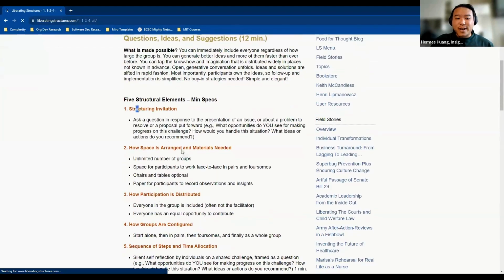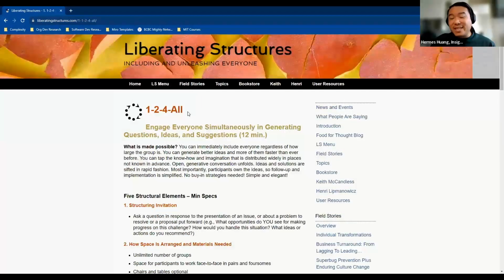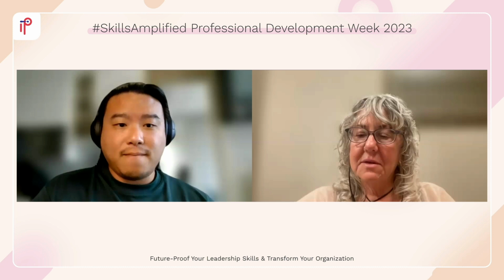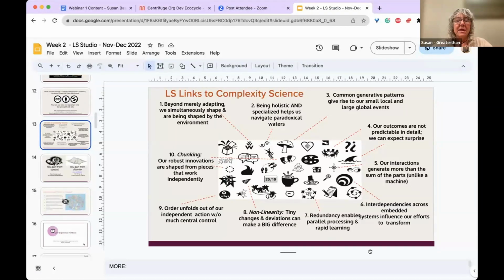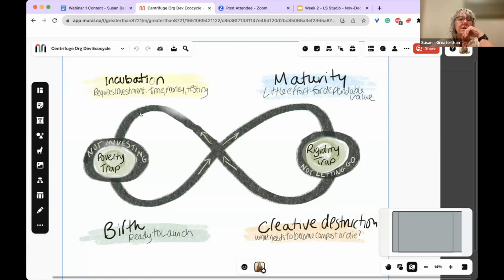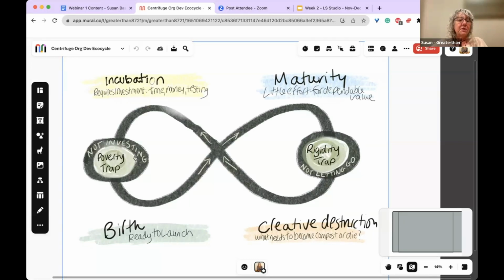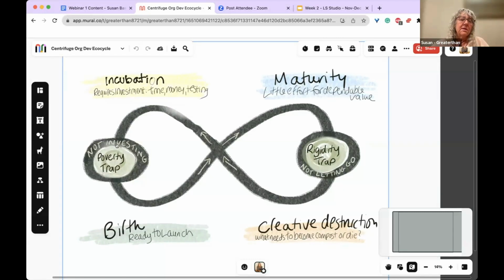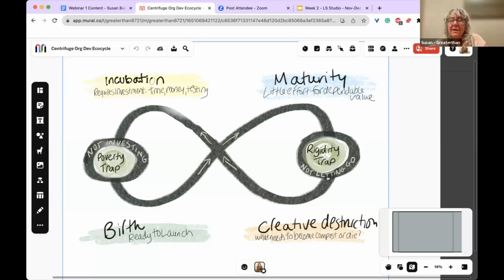Facilitating Agency: How Liberating Structures Can Make You The Most Effective Leader in the Room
Ready to become the most effective leader in the room? In this session Susan Basterfield and Hermes Huang:
✅ Take a deep dive into the Liberating Structures framework and toolkit.
✅ Share access to the global Liberating Structures community and network for ongoing support.
✅ Provide insights into practical scenarios where you can apply Liberating Structures effectively.
✅ Share networking opportunities with fellow Liberating Structures enthusiasts.

Chapters:
0:00 Introduction
1:40 Session Overview
2:00 Introduction to Liberating Structures
3:19 Susan's Introduction
7:44 Session Poll & Getting a Pulse of the Room
9:39 Liberating Structures Menu
10:29 1-2-4-All
12:39 Liberating Structures Benefits
15:16 Liberating Structures Support & Community
15:55 Liberating Structures in Context
18:00 Wise Crowds - LS Demo
33:20 Tips & Traps in using Liberating Structures
35:50 Navigating Time & Participant Constraints
38:09 Why is it called Liberating Structures?
40:15 Links to Complexity Science
41:26 Ecocycle Planning - helping make sense of complex work environments
47:00 Full Circle Leadership
48:50 Full Circle Leadership - identifying personas within your team
50:53 Handling Internal/External Conflict with Liberating Structures
54:00 Conclusion & Learning Opportunities